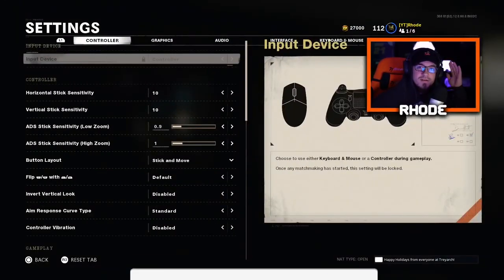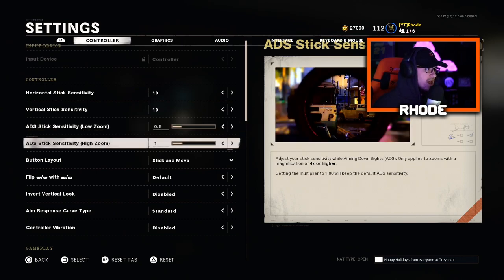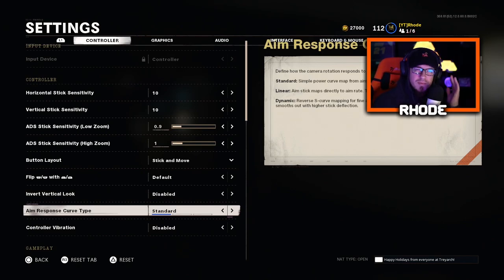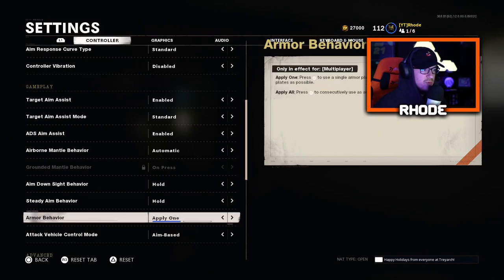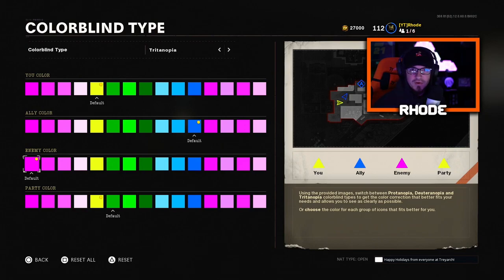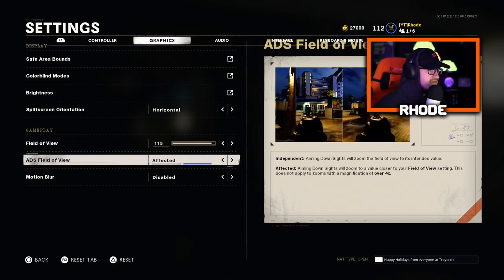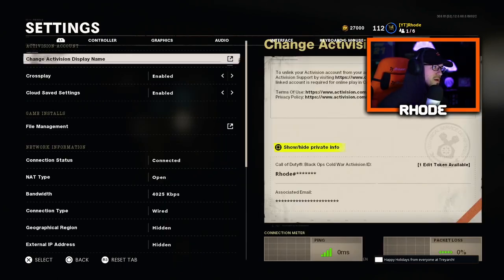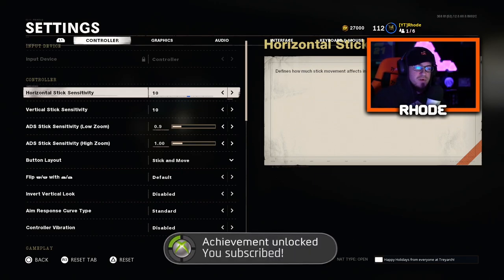Best Controller Settings in Black Ops Cold War! (IMPROVE YOUR GAMEPLAY) BEST COLD WAR SETTINGS!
BEST PRO CONTROLLER SETTINGS in BLACK OPS COLD WAR! USE THESE SETTINGS NOW!

My videos mainly consist of:
~ Warzone
~ New Updates